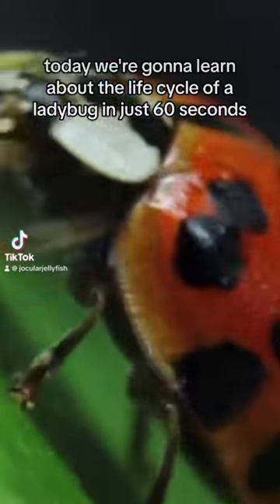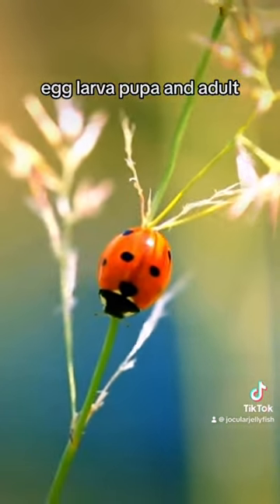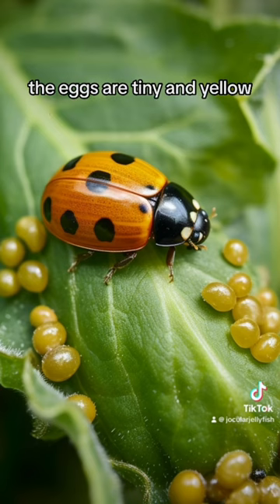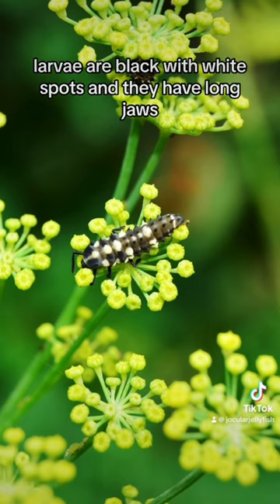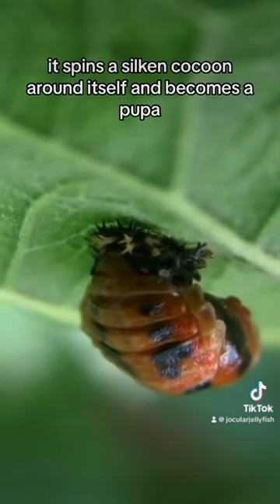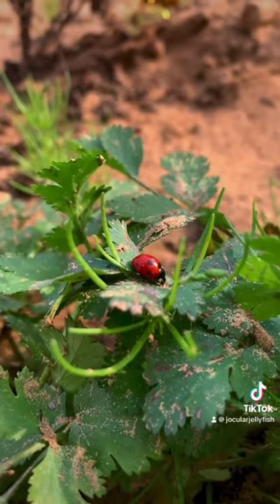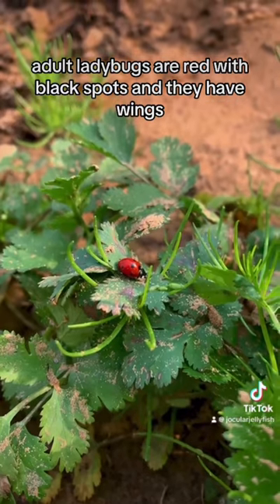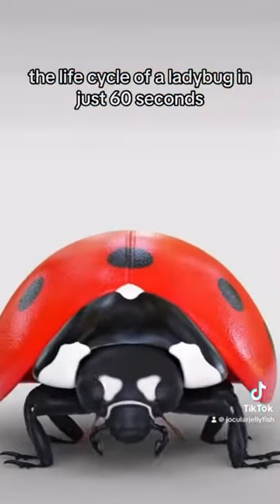The Life Cycle of a Ladybug in 60 Seconds! 🐞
Learn about the incredible transformation of a ladybug from egg to larva to pupa to adult in just 60 seconds! This educational video is perfect for kids and adults of all ages.